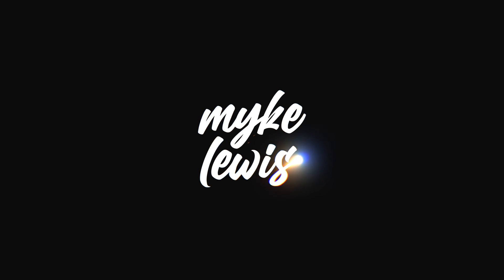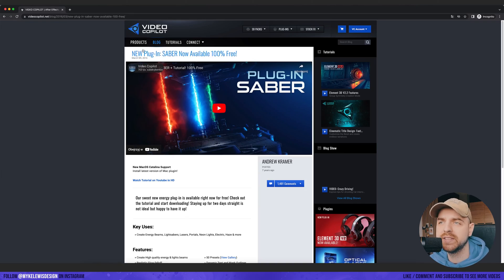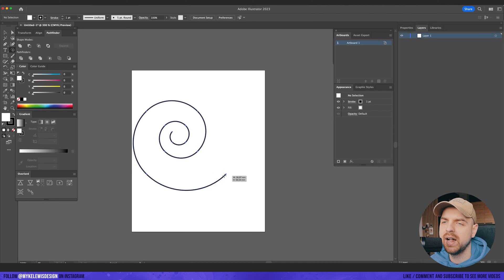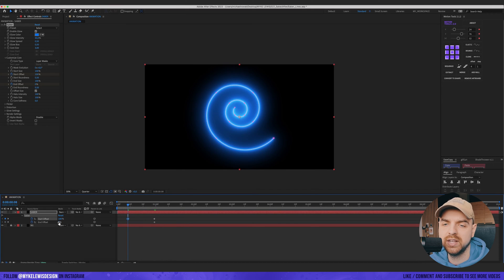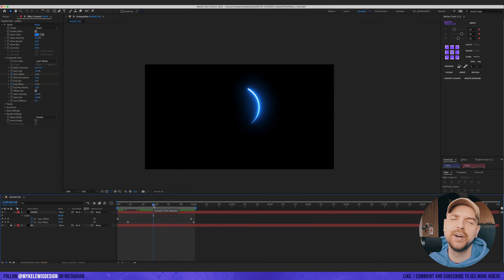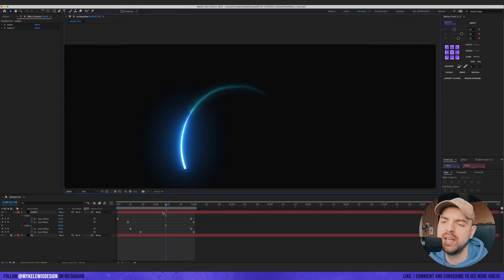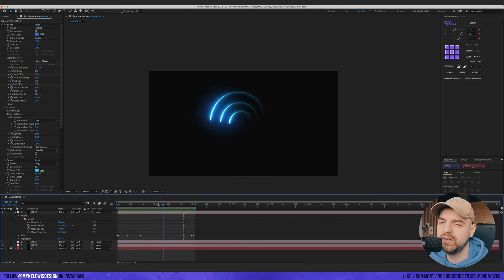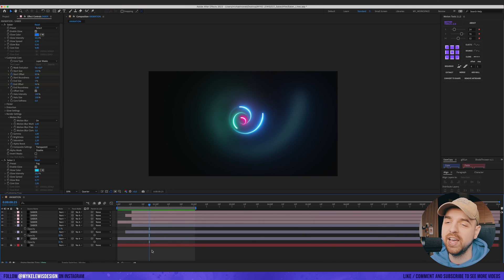Glowing Lines in After Effects! | After Effects Tutorial (How to)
In today's video I will show you how you can create glowing lines from scratch in After Effects with only one FREE plugin! I hope you'll like it!

► My Studio Equipment:
Desktop stand

Using one of those links above you help my channel grow ❤️

Chapters:
0:00 Intro
0:12 Glowing Lines Animation
06:12 Outro